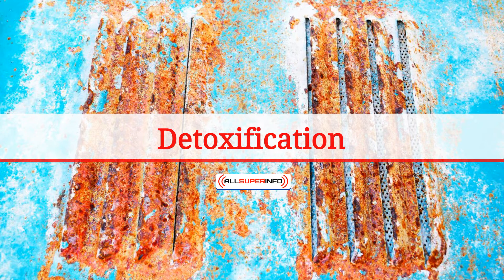17 Aqua Detox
Aqua Detox.
Recent advancements in alternative medicine have introduced many safe and relatively easy options for people to maintain good health. The prevalence of many diseases prompted everyone to take refuge on many health programs, holistic activities and strict dietary regimen. After all, an ounce of prevention is better than a pound of cure, or so the saying goes.

One of the recent discoveries is the Aqua Detox, a treatment that is basically designed to detoxify the body and regain its natural balance. Since we are constantly exposed to many harmful environmental and dietary toxins that can accumulate in the body, a regular detoxification process should be maintained to promote overall wellness. So, how does the Aqua Detox actually work?

Many people who have undergone this particular detoxification process claims that it is actually a very pleasant experience fro them. The individual’s feet is immersed in tepid water for about 30 minutes, then a metal loop, better known as array is then added from which currents are released. This creates a flow of electrons that converts the water into a bio-energetic field. The process is entirely harmless, that both adults and children can safely undergo the Aqua Detox process.

But of all the other body parts, why such importance to the feet? You might be surprised to know that there are actually 2,000 pores that are located at the bottom of each foot.  With the use of the Aqua Detox Machine, positive and negative ions will travel through the human body and sets a vibration, which then releases all the harmful toxins through the pores located in the feet.

The Aqua Detox system are said to yield positive results such as significant improvement on the person’s metabolism, blood circulation, reduces likelihood of headaches, inflammation, menstrual pain, and skin problems.

There are many people quite skeptical about all forms of alternative medicines. However, most of these treatments are harmless and inexpensive. With Aqua Detox, you don’t have to give up all the medications that you are currently maintaining since it can serve as a complimentary form of medicine. If you are contemplating on giving it a try, you do not have to worry about the possibility that the treatment will also remove any effect of your medications since the body will naturally not excrete beneficial vitamins and minerals.

Indisputably, every person definitely needs to undergo detoxification processes on a regular basis. This will eliminate the possibilities of some health complications. In this day and age, everyone has to maintain a vigilant watch of their personal health in order to enjoy a genuinely full life.

Discover The Proven Formula For Automated Sales & Success That You Can Apply to Your Business in Under 30 Minutes